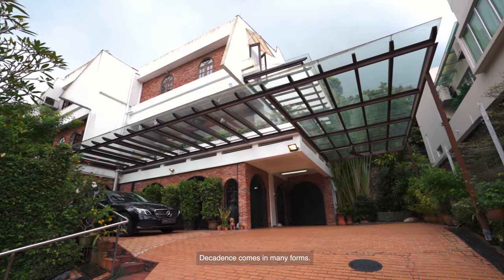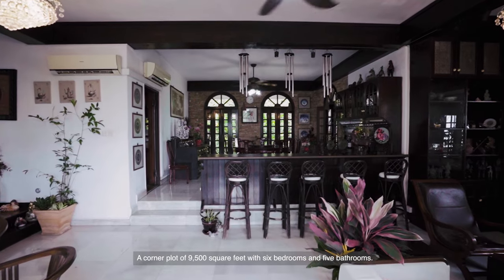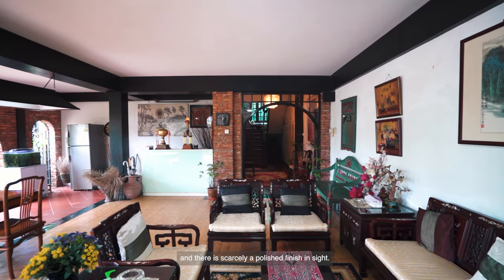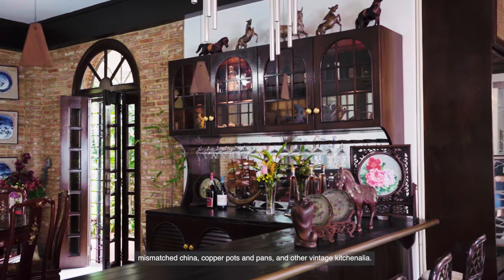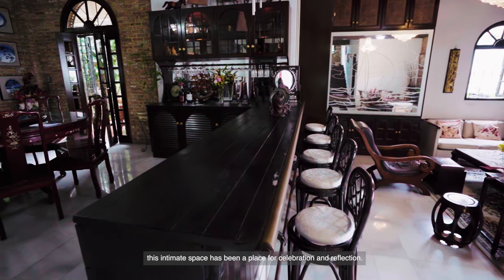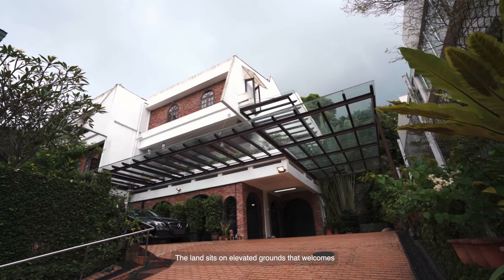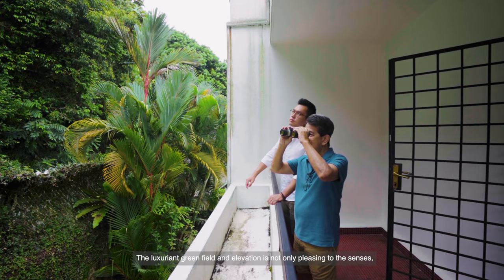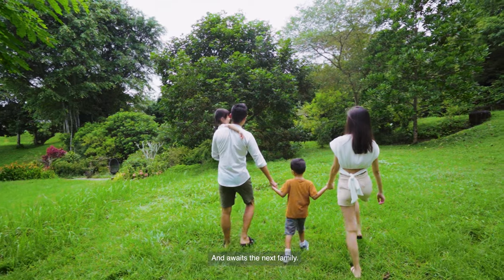Singapore's version of Alice in the Wonderland home in a 9500sqft detached landed in Singapore!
Sitting on an elevated plot amongst the rest of the detached, this home gives you a birds-eye view of the entire landed enclave in Greenbank Park. Historical brick walls, lush foliage, and a natural pond are what make this home so charming yet nostalgic.

The team started off as a group of university students from diverse backgrounds coming together with the intention of using this as a platform to pay off their school loans. One thing led to another and soon enough, JNA became the fastest-growing Millennial Real Estate Team in Singapore.

With a mission to serve with the highest level of integrity with a strong focus on operational excellence, the team does not believe in passively leaving listings out on online portals. To this bunch of energetic and creative millennials, we believe in being proactive and doing whatever it takes to get properties sold at the highest price possible, in the shortest amount of time.